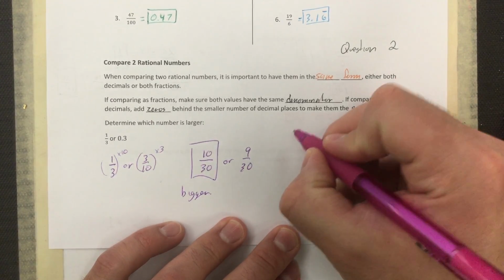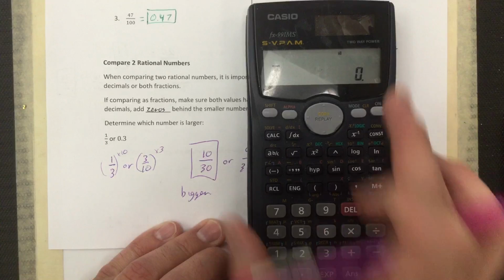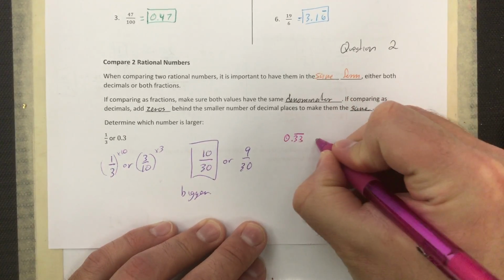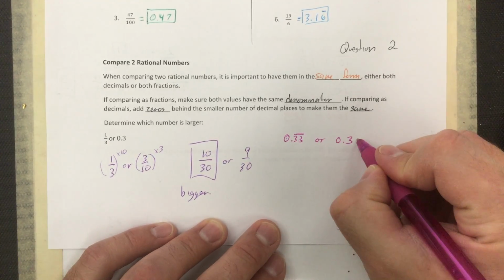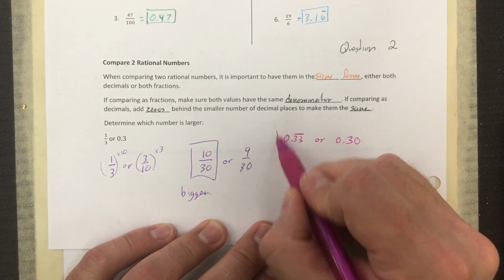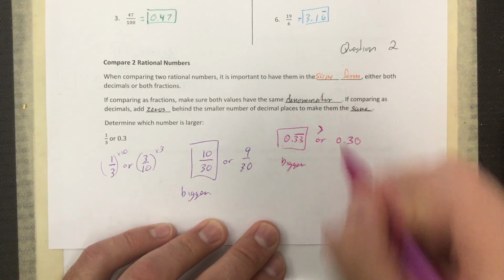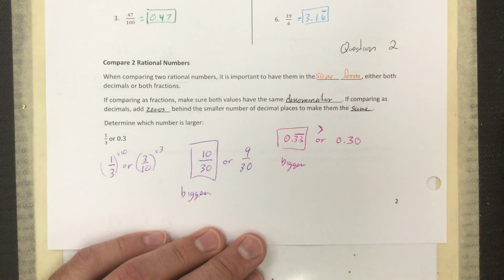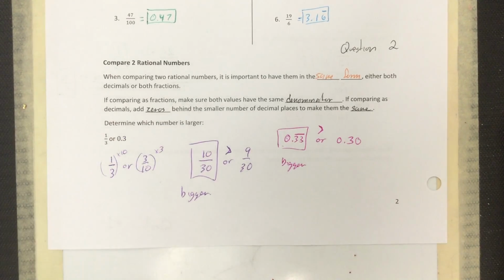LG 34 53 Compare 2 Rational Numbers